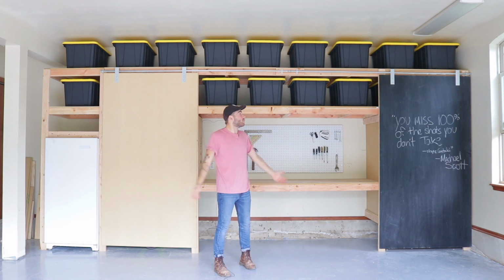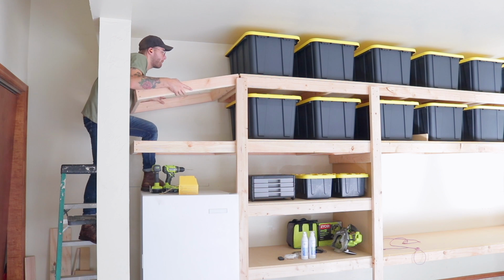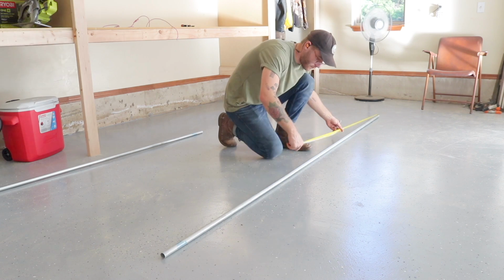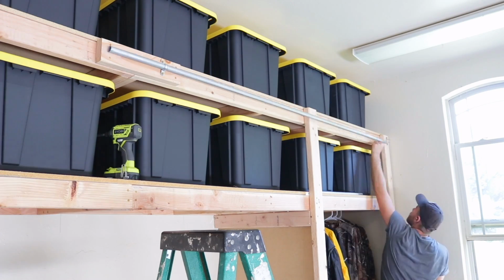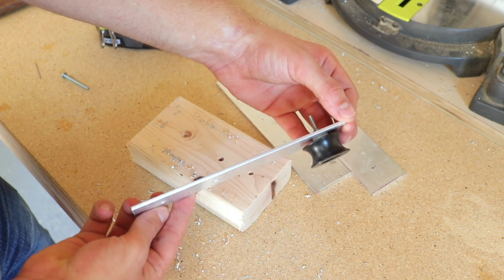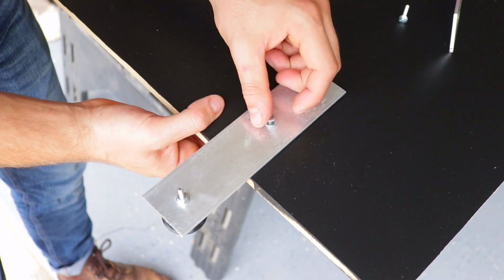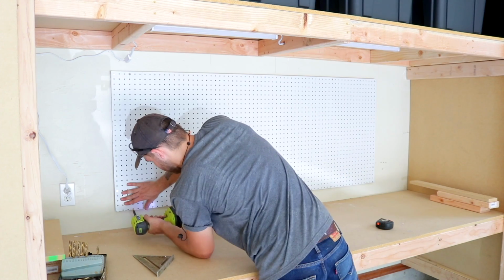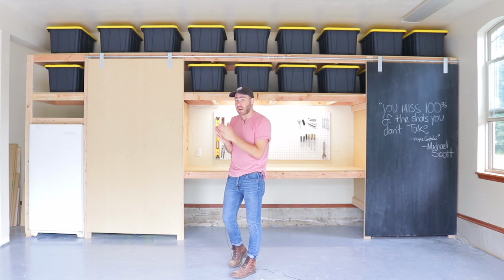DIY Garage Storage / Shelves Part 2 | DIY Barn Doors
Customizing the Garage Storage System.
Download World of Warships for FREE and unlock your starter pack Thanks to our sponsor World of Warships, new users can register with the code PLAYWARSHIPS2018 to receive 250 doubloons, 1,000,000 Credits, HMS Campbeltown premium ship, one port slot and 3 days premium time!